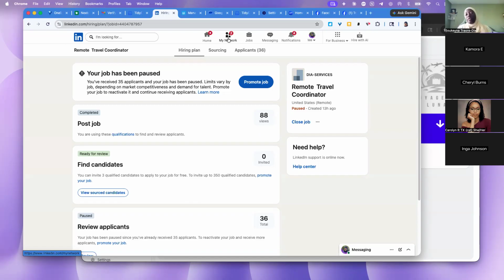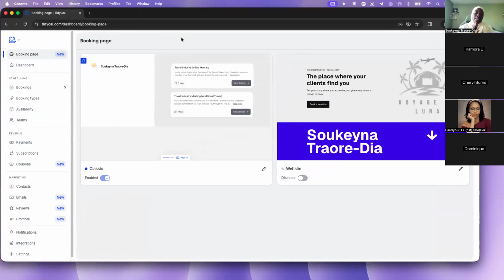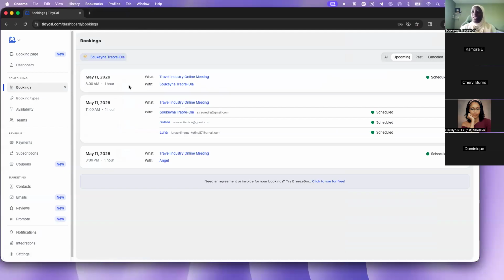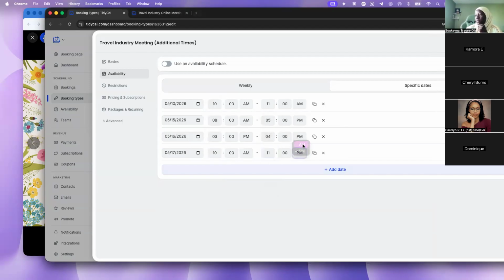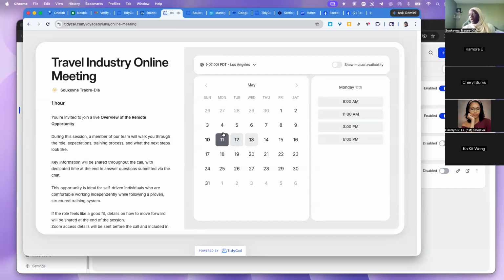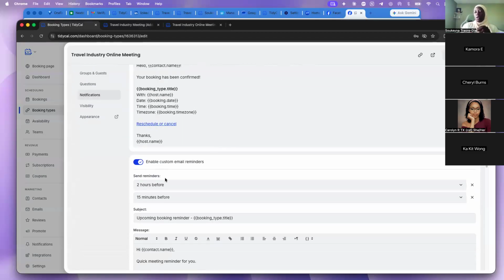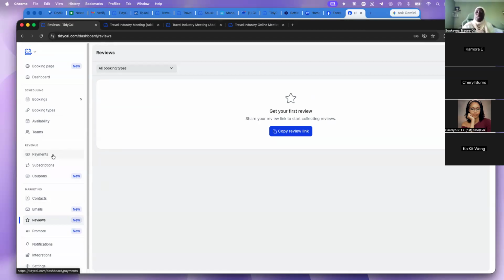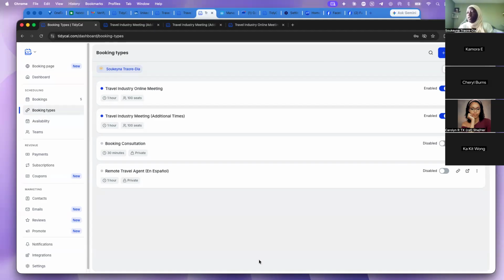TidyCal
Ready to stop going back and forth, trying to schedule prospects? 👀

In this TidyCal training, I’m showing you how to:
✨ Set up your scheduling system
✨ Share your booking link professionally
✨ Save time with automation
✨ Let prospects book directly with you
✨ Keep your business organized and simple

If you’re building an online business, this tool can help you stay professional and make connecting with prospects so much easier.

Watch the full training and start simplifying your scheduling today 🙌

For travel bookings and exclusive offers, visit voyagebyluna.com